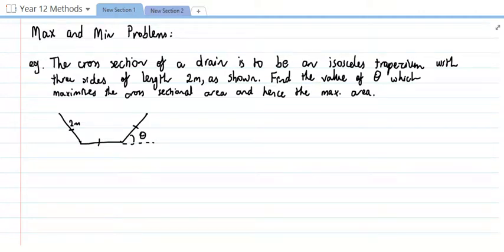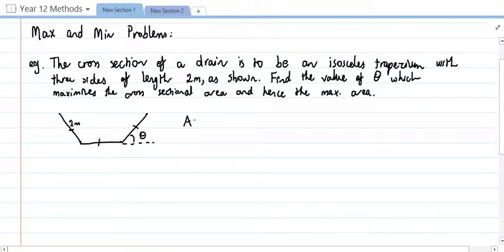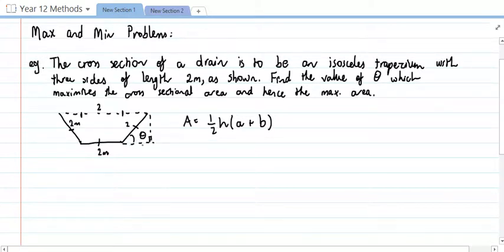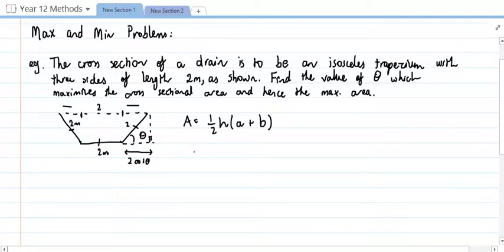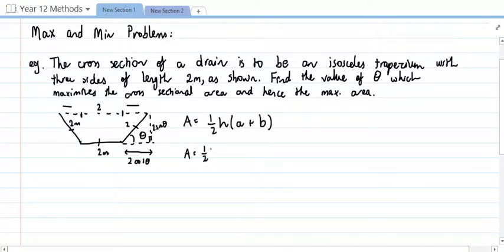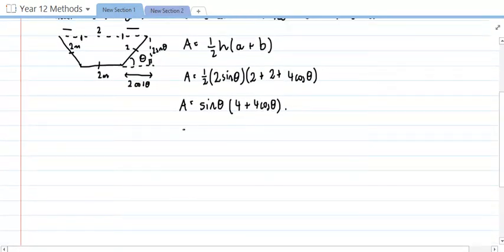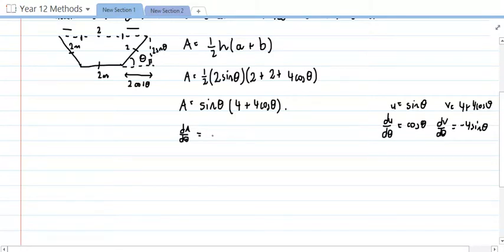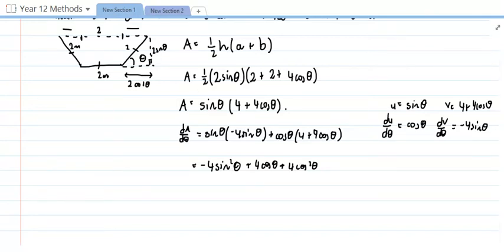Maximum and Minimum Problems 4